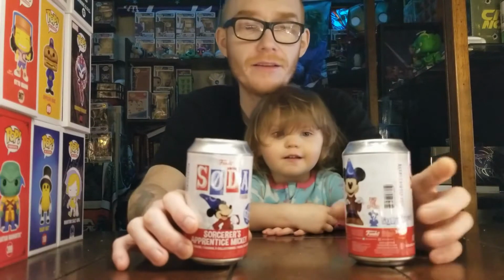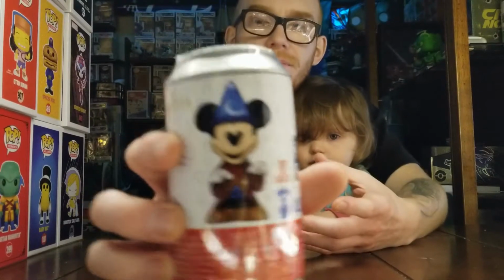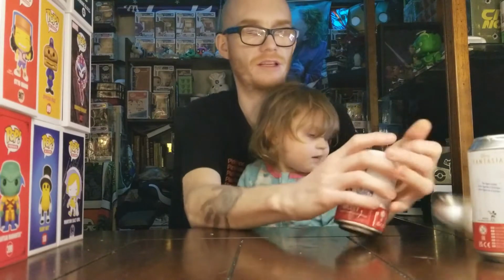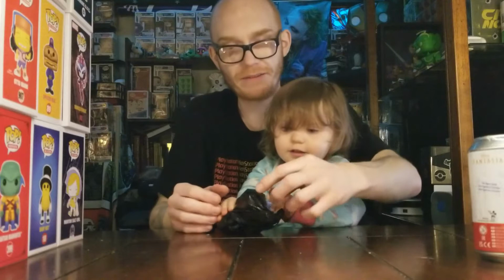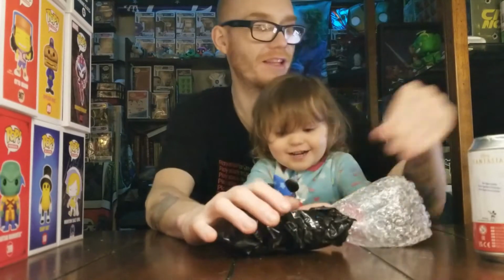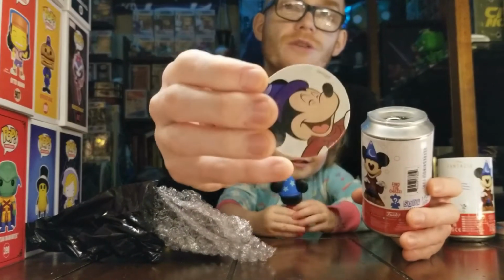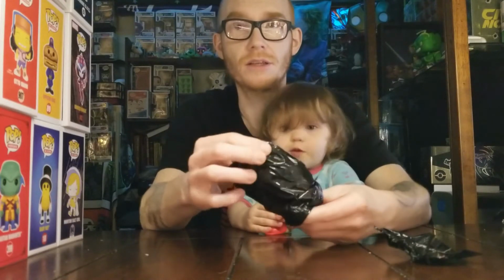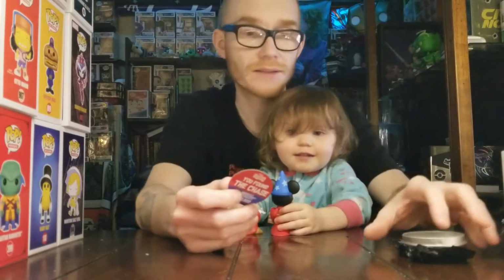Funko Soda | Sorcerer Mickey | Chase Roulette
This week we have the one and only Sorcerer Mickey on the channel.